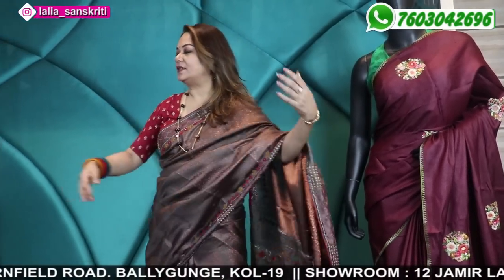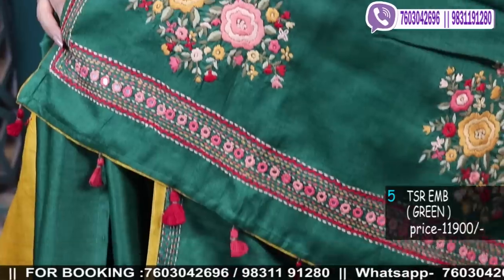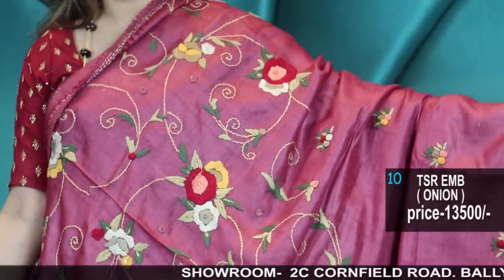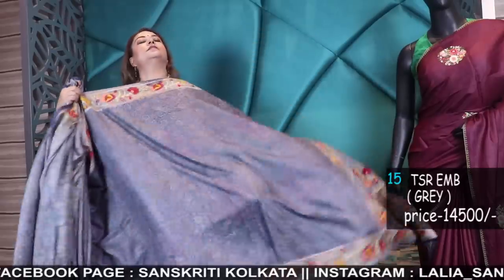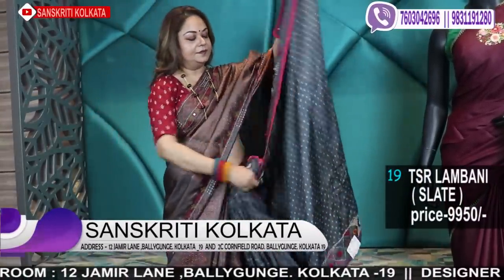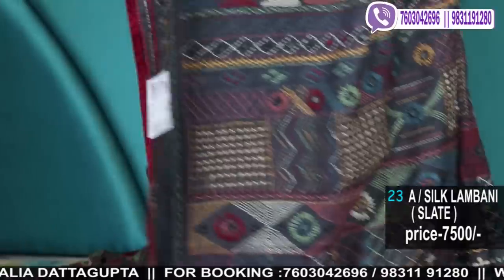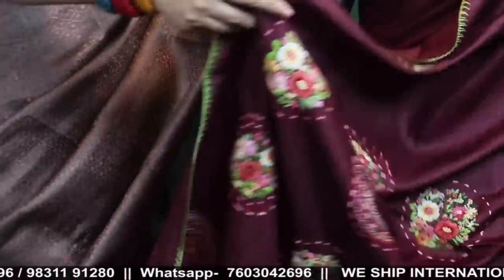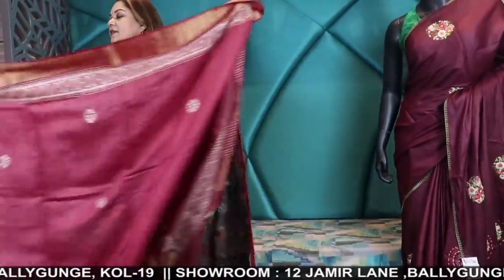Sanskriti Kolkata || Ep -397 || LAMBANI AND HANDWORK SARIS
LAMBANI
           AND
HANDWORK SARIS

E397P1.  TSR EMB ( WINE ) 12900

E397P2.  TSR EMB ( BLUE ) 12900

E397P3.  TSR EMB ( PURPLE ) 12900

E397P4.  TSR EMB ( COFFEE ) 12900

E397P5.  TSR EMB ( GREEN ) 11900

E397P6.  TSR EMB ( RED ) 12900

E397P7.  TSR EMB ( BLACK ) 11900

E397P8.  TSR EMB ( DEEP RED ) 11900

S397P9.  TSR EMB ( NAVY ) 12500

E397P10.  TSR EMB ( ONION ) 13500

E397P11.  TSR EMB ( LAMON ) 13500

E397P12.  TSR EMB ( BURGUNDY ) 13500

E397P13.  TSR EMB ( RAMA ) 15500

E397P14.  TSR EMB ( GREEN ) 10500

E397P15.  TSR EMB ( GREY ) 14500

E397P16.  TSR LAMBANI ( RED ) 9950

E397P17.  TSR LAMBANI ( MAUVE ) 9950

E397P18.  TSR LAMBANI ( BROWN ) 9950

E397P19.  TSR LAMBANI ( SLATE ) 9950

E397P20.  TSR LAMBANI ( MAROONISH ) 9950

E397P21.  TSR LAMBANI ( RED ) 10500

E397P22.  TSR LAMBANI ( BLACK ) 10500

E397P23.  A / SILK LAMBANI ( SLATE ) 7500

E397P24.  SILK LAMBANI ( COFFEE ) 10500

E397P25.  SILK LAMBANI ( GREEN ) 10500

E397P26.  SILK LAMBANI ( SNUFF ) 10500

E397P27.  BROCADE LAMBANI ( COPPER ) 9950

E397P28.  TSR PICHWAI KANTHA ( BLUE ) 12800

E397P29.  TSR PICHWAI KANTHA ( BLUE ) 9950

E397P30.  TSR KANTHA ( MAROON ) 9800

DOLL SARI TSR EMB ( WINE ) 13900

LALIA DATTA GUPTA SARI BROCADE ( SNUFF ) 9950

25 YEARS IN THE FASHION INDUSTRY.

25 years in the fashion  industry.

Hand embroidered sarees are traditional Indian textiles that are created by hand using a variety of embroidery techniques. These sarees are known for their intricate and delicate designs, which are often created using a variety of different materials, such as thread, beads, sequins, and zari (a type of thread made from metal).

The process of creating a hand embroidered saree begins with the selection of high-quality fabrics, such as silk, cotton, or a blend of the two. The fabric is then stretched out on a frame and a design is sketched onto it using a pencil or pen. Next, the embroidery is done using a needle and thread, with the embroiderer working on the saree one section at a time. The saree is then completed by adding finishing touches such as zari work and embellishments like sequins, beads and stones.

Hand embroidered sarees are known for their intricate designs and fine craftsmanship. The designs are often inspired by nature, traditional Indian motifs, and cultural symbols. The colors used in hand embroidered sarees are usually bright and vibrant, making them perfect for formal occasions such as weddings, parties, and other ceremonies.

Hand embroidered sarees are considered a work of art and are highly prized by collectors. They are available in a wide variety of colors, patterns, and designs, making them suitable for all skin tones and personal styles.